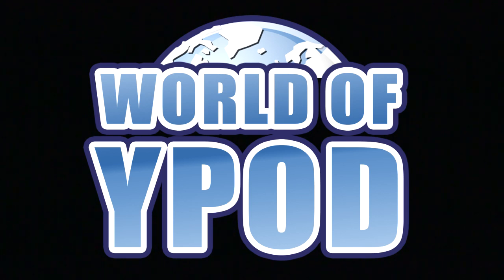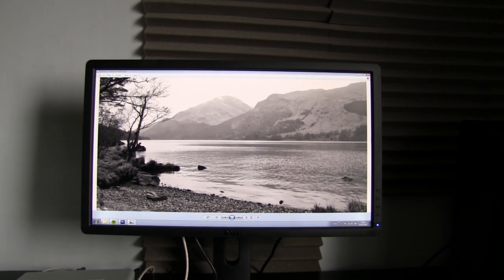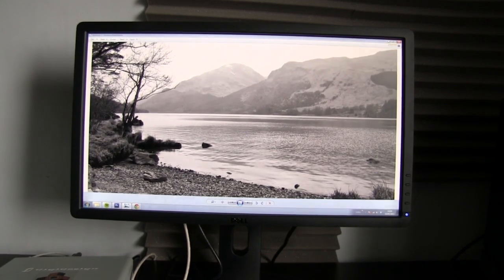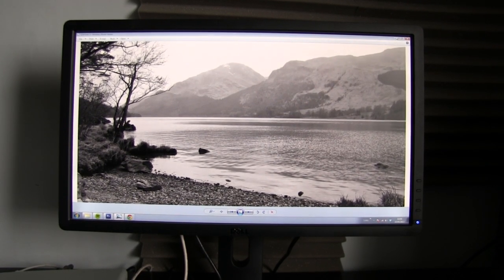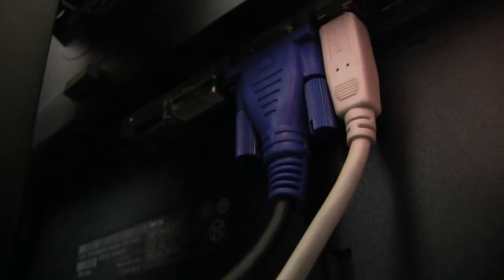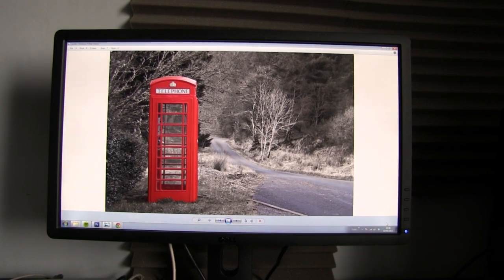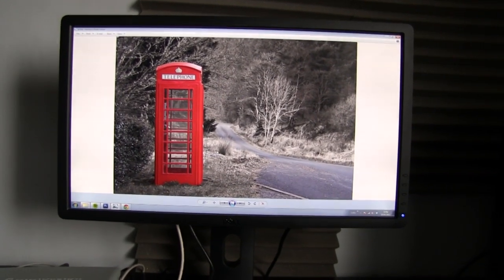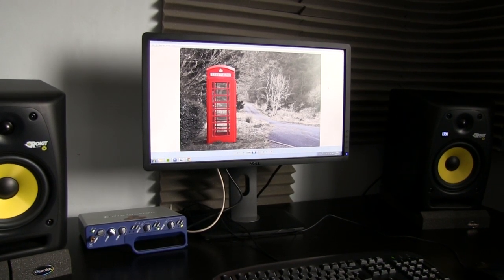Dell Ultrasharp U2312HM 23 inch IPS LED Monitor Review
Quick Review of Dell Ultrasharp U2312HM 23 inch IPS LED Monitor, ideal for photography, photo editing, video editing and gaming. One of the best IPS monitors out.

PLEASE NOTE, the monitor doesn't have HDMI port it is called a "display port" but you can get adapters that make it into an HDMI.

Dell Ultrasharp U2312HM monitor
Best IPS Monitor for Photography & Video Production
23 inch ips monitor